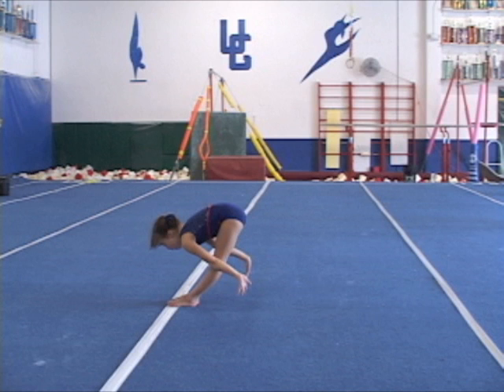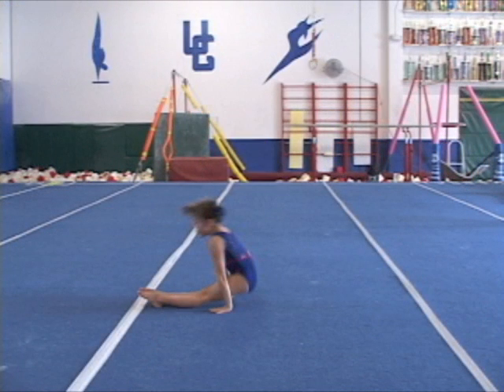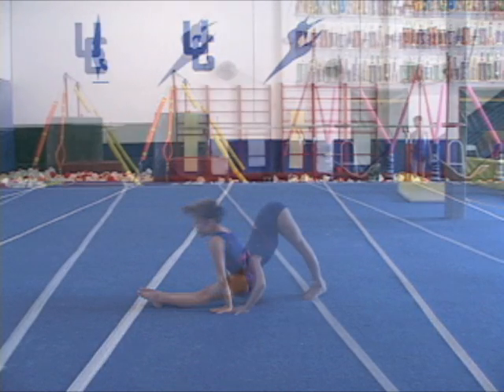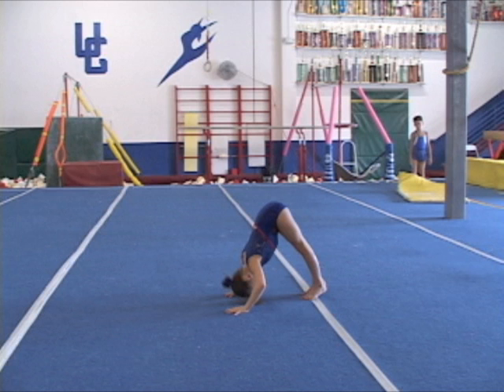Pike Backward Roll